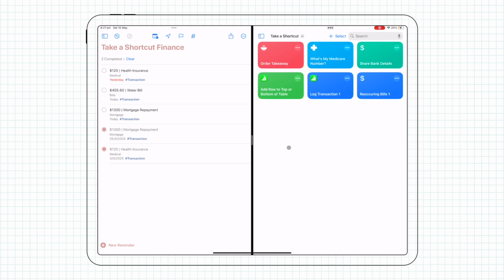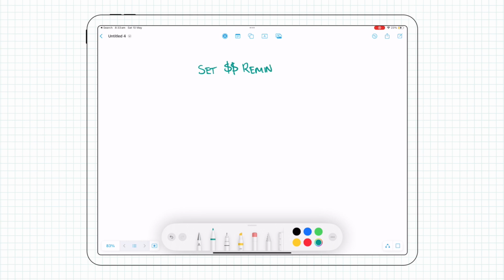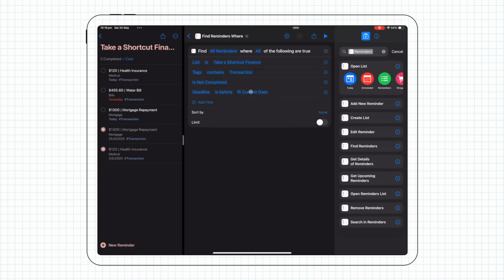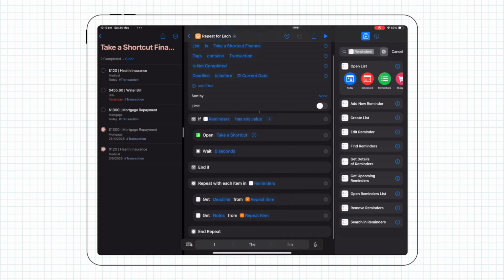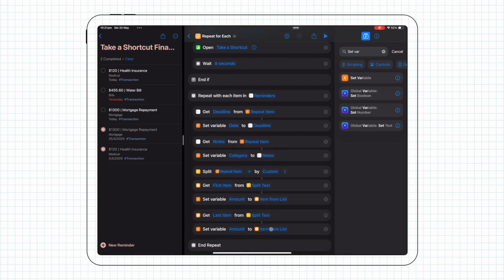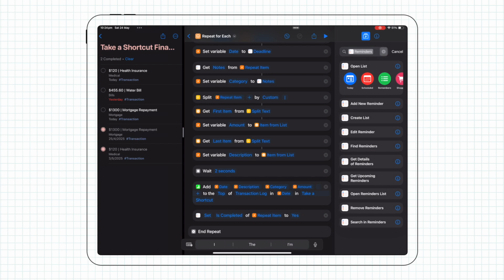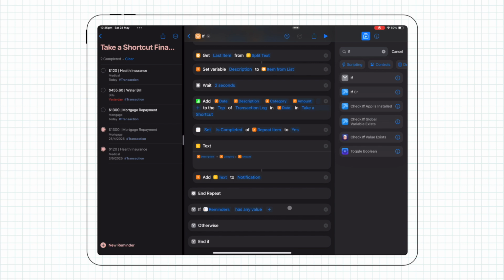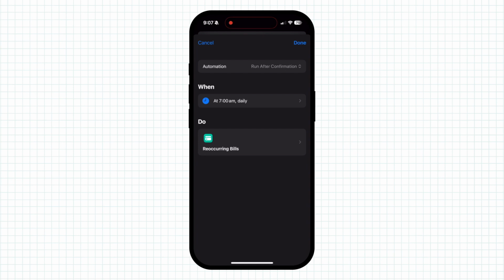Budgets with Shortcuts & Numbers: Reoccurring Bills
How to create a Siri Shortcut that logs reoccurring transactions into an Apple Numbers Spreadsheet via Reminders.